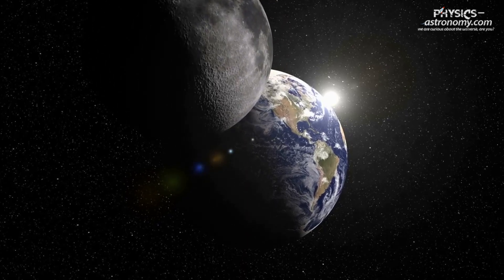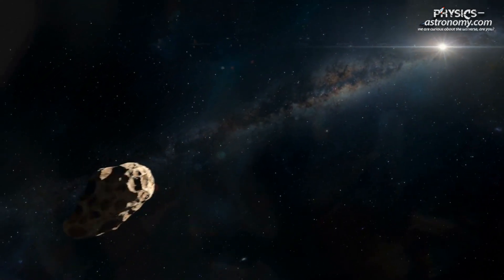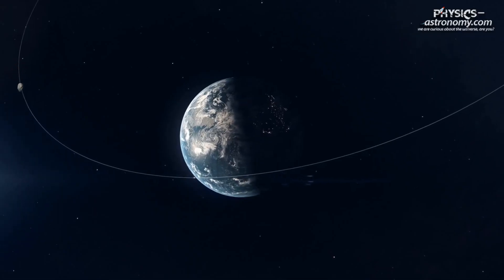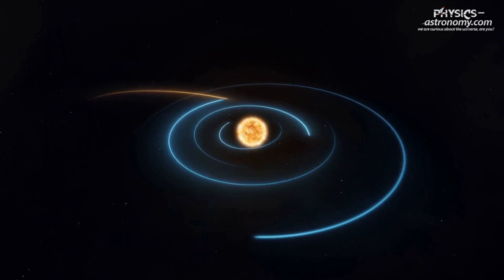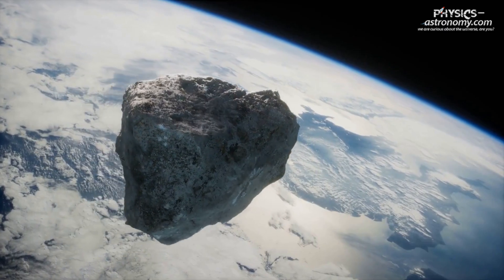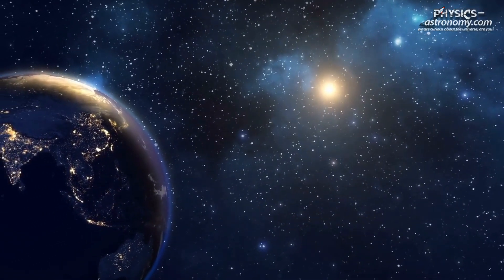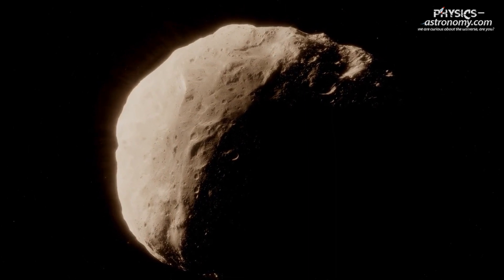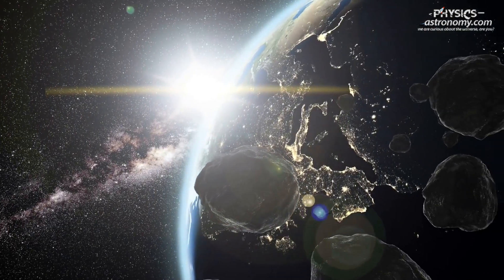Meet '3753 Cruithne': The 'Second Moon' You Didn't Know Earth Had